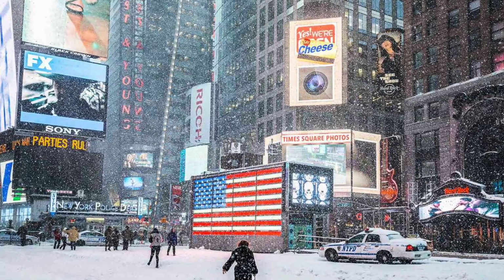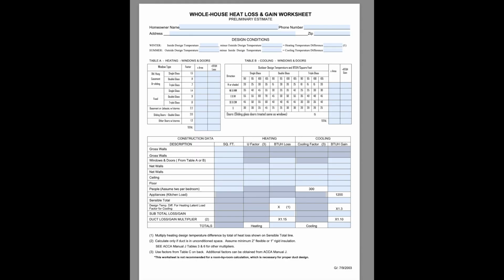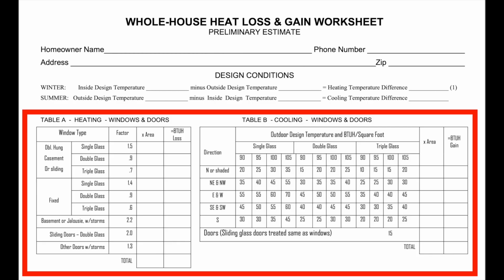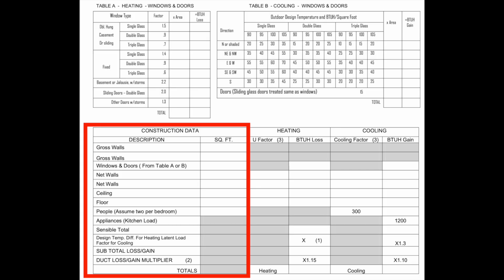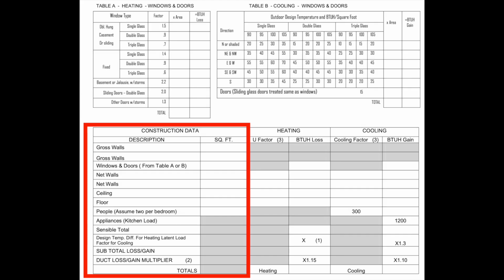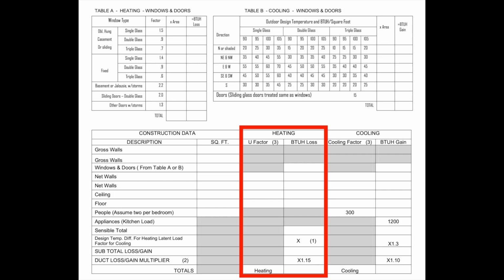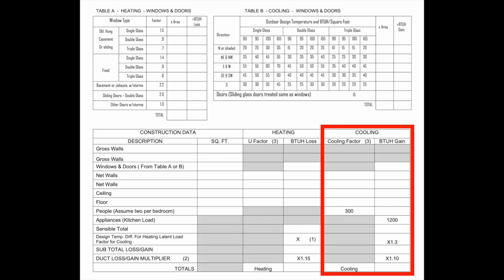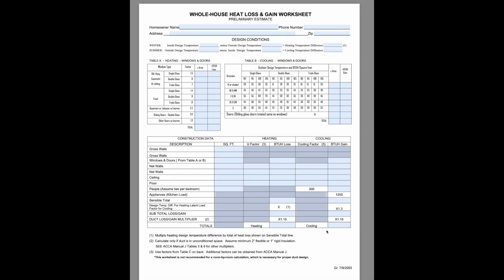Whole house heat loss and gain overview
HVAC B50 - Principles of Air Conditioning. Overview of the whole house heat loss and gain worksheet.